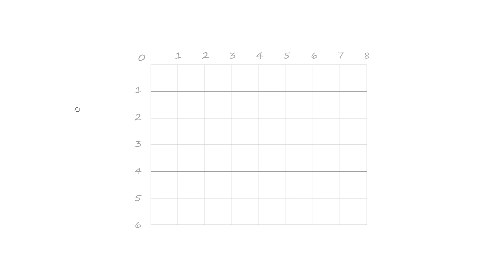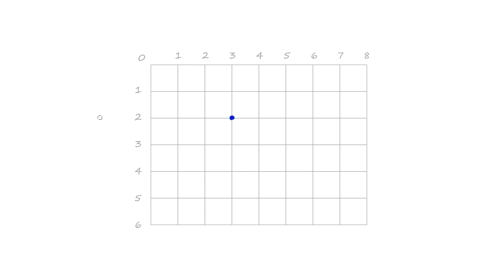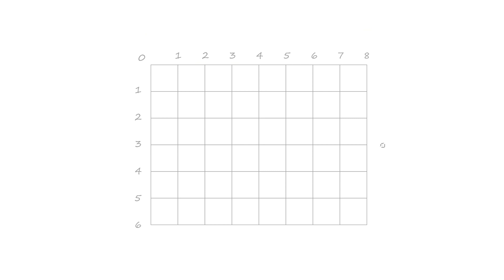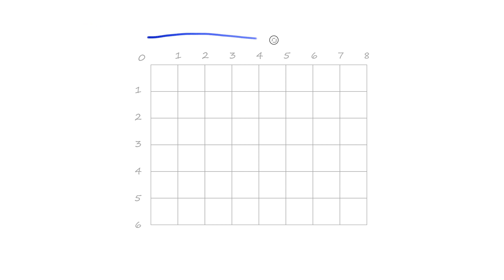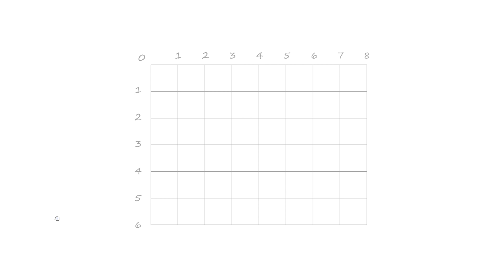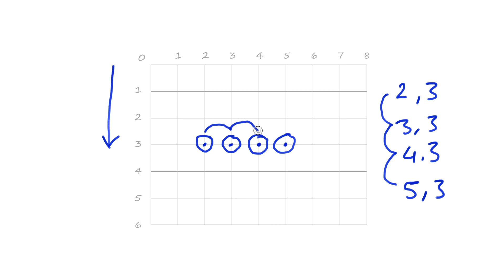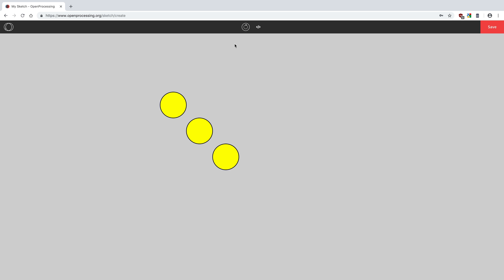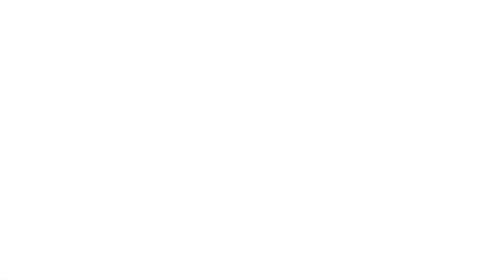1.2a - Coordinates - Another Look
In this video we're going to look again at coordinates - and do so more slowly.

Some of the feedback suggested we introduced coordinates a bit too quickly in the last video so we'll introduce them again more gently.

(PDF)